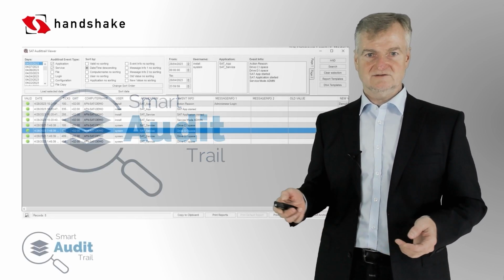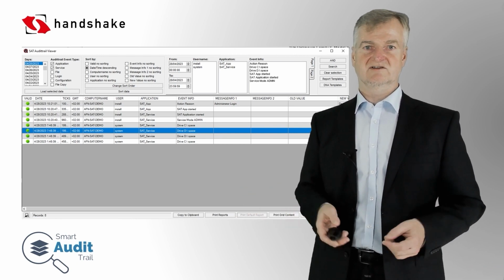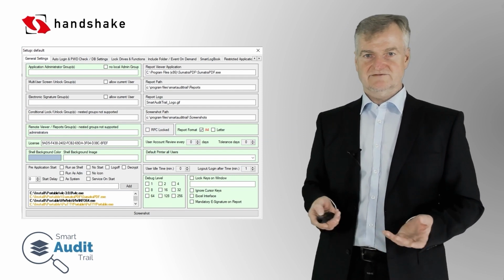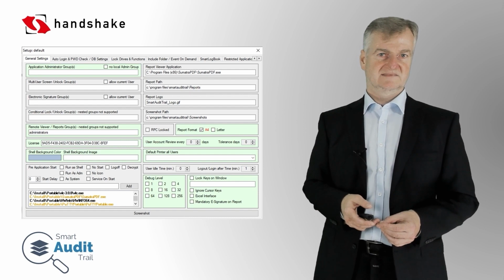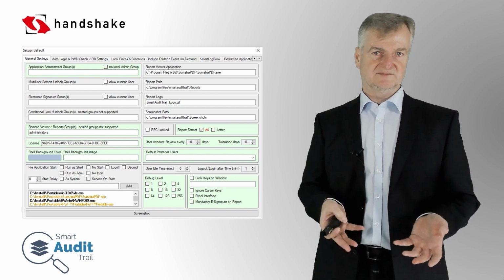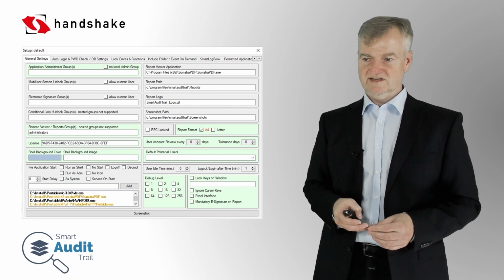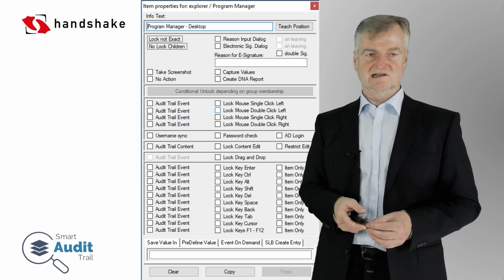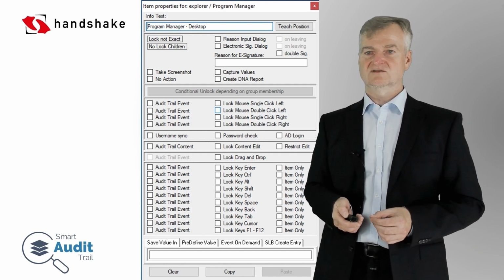handshake_SmartAuditTrail in detail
Smart Audit Trail means quality assurance at the highest level. With Smart Audit Trail, you define and monitor all user inputs in production and ensure that all processes are fully documented. Your product to close specific gaps after a data integrity assessment or audit, to retrofit devices in an investment-proof manner or to integrate none GxP but high-performance devices systematically and compliantly into your laboratory and/or production environment. Very deeply customisable and scalable from 1 licence to a global BigPharma solution.
Developed for the pharmaceutical and process industry - but also in other industries where processes need to be critically documented and traceability is an issue, wherever Windows-based user/device constellations need to be precisely documented - Smart Audit Trail is a versatile and customisable tool that enables detailed, targeted and comprehensive evaluations at the touch of a button.
Talk to us - the first dialogue often leads to a long-term relationship at handshake level!